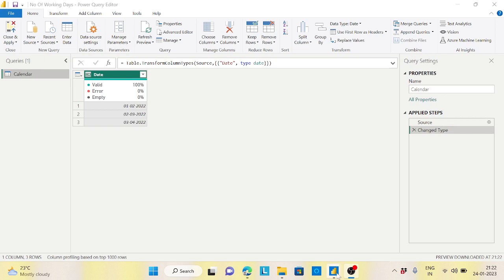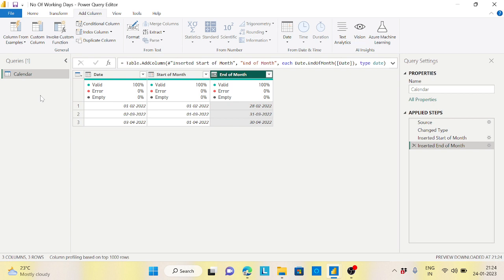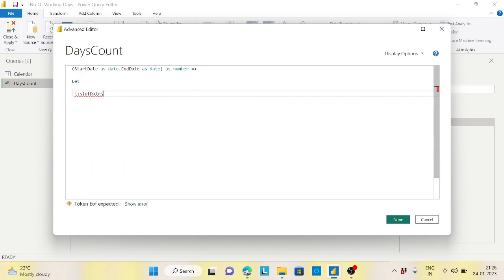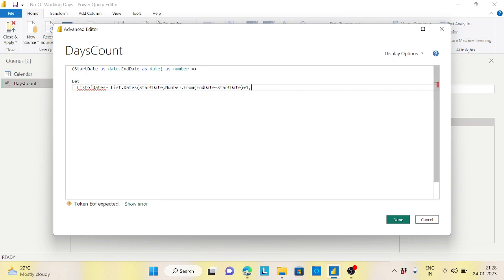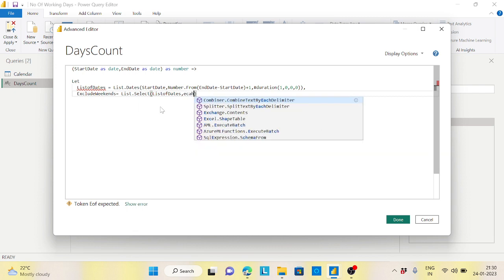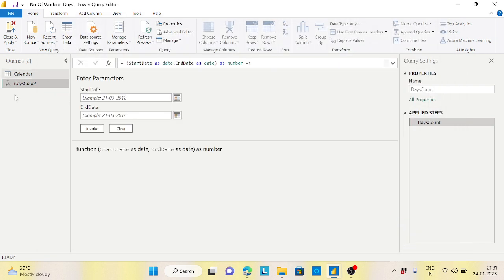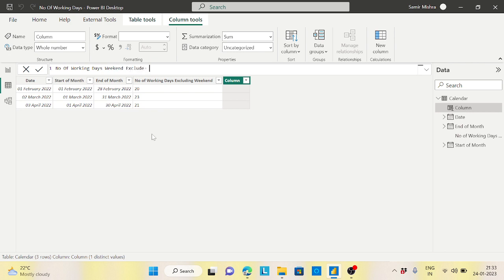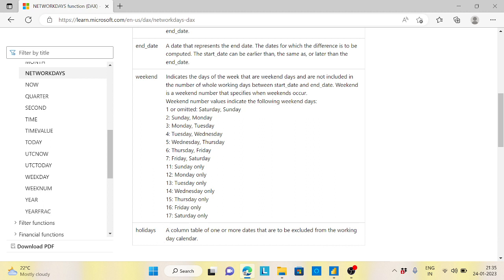Number of Working Days Calculation Using Power Query and DAX